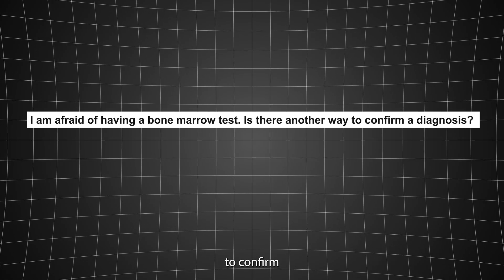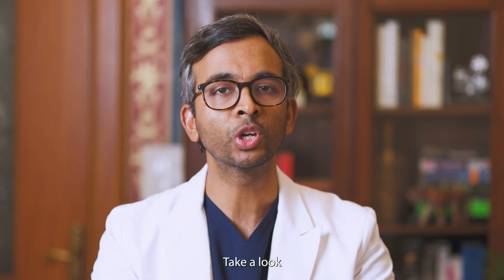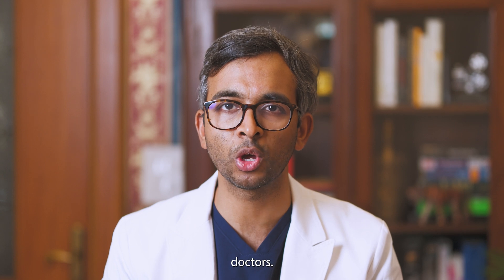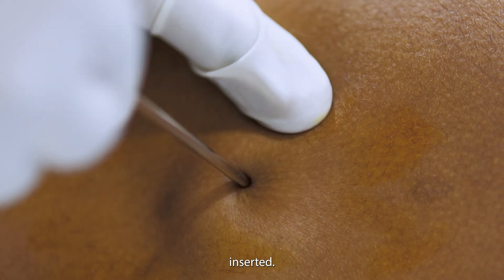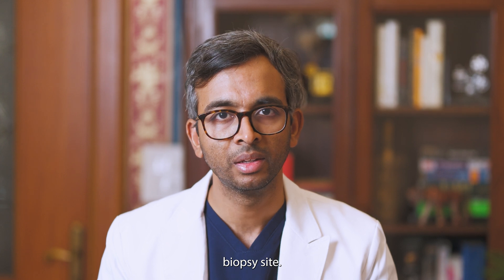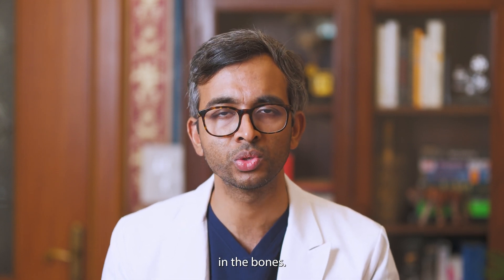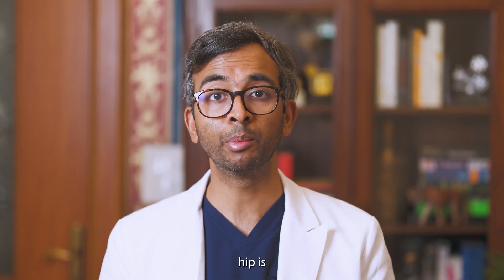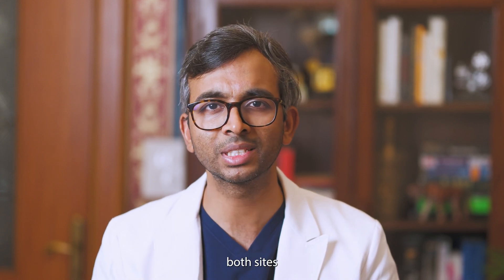Bone Marrow Biopsy Explained: Procedure, Pain & Recovery | What to Expect During a Bone Marrow Test"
In this video, I break down everything you need to know about the bone marrow biopsy procedure, a crucial test for diagnosing blood cancers like leukemia, lymphoma, and multiple myeloma. Whether you're facing a bone marrow aspiration for cancer diagnosis or preparing for a bone marrow biopsy, understanding the process, risks, and recovery is key to easing any anxiety.
This video covers:
What is a Bone Marrow Biopsy? The procedure explained
Bone Marrow Aspiration Site: Where is the sample taken from?
Pain During the Procedure: What to expect and how pain is managed
Local vs General Anesthesia: Which option is right for you?
Dry Tap in Bone Marrow Biopsy: What happens if no sample is retrieved?
Bone Marrow Biopsy Recovery: Healing and post-procedure care tips
Bone Marrow Biopsy Risks & Complications
Multiple Myeloma & Bone Marrow Test: How the test helps in blood cancer diagnosis
Timeline for Results: How long does it take to get biopsy results?
If you’re preparing for a bone marrow biopsy, or are simply curious about how it works, this video provides a comprehensive guide to make the process more understandable and less intimidating.

WhatsApp (for appointments & queries) – 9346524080

Who am I:
I’m Dr. Madhav Danthala, a Consultant Medical Oncologist, Hemato Oncologist and Bone Marrow Transplant physician at Yashoda Hospitals, Somajiguda, Hyderabad, India. I received a degree in Medical Oncology from prestigious Nizam’s Institute of Medical Sciences, Hyderabad, and a Fellowship in Leukemia/Bone Marrow Transplant from the University of British Columbia, Vancouver, Canada. I’ve worked at Manipal Hospitals, Vijayawada from 2017 to 2022, before moving to Yashoda Hospitals, Somajiguda, Hyderabad, India.